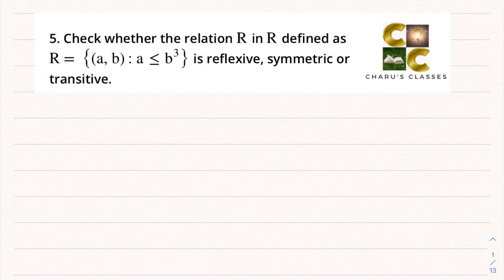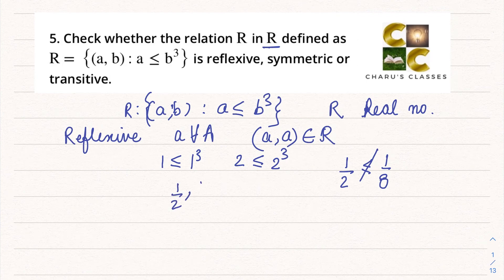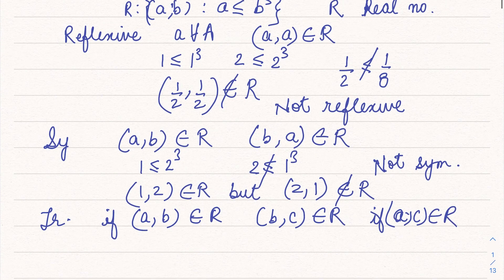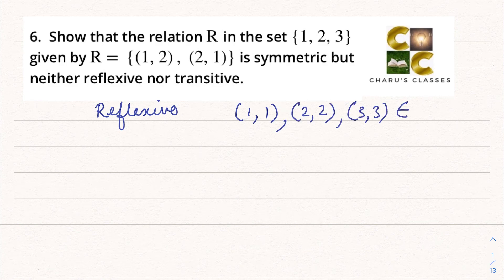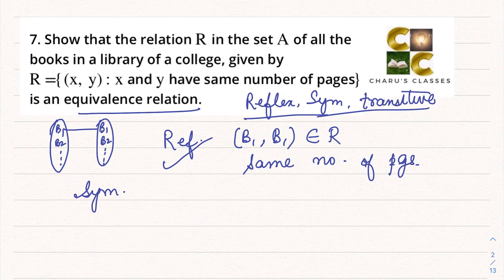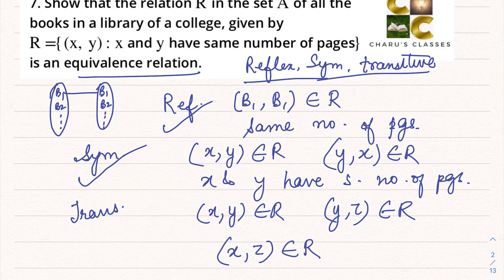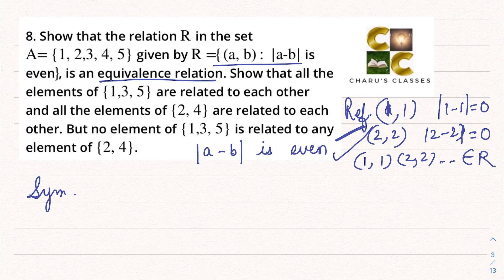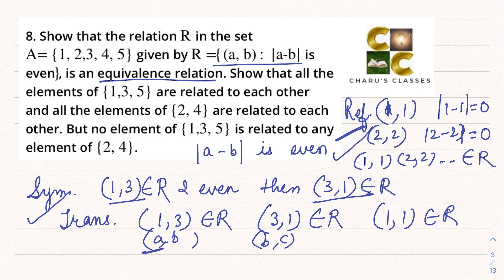Ex 1.1 (Q5 to Q8) Class 12 | Relations and Functions Class 12